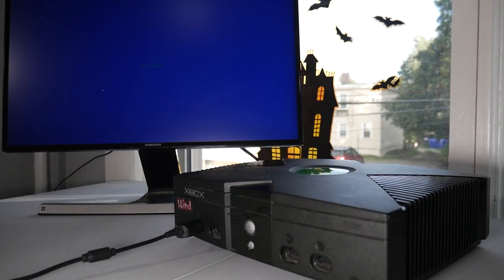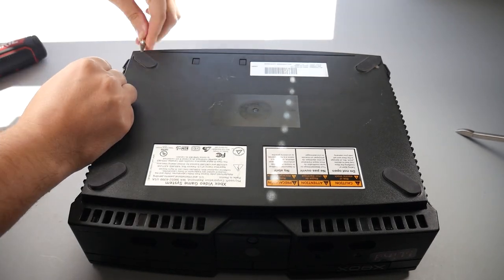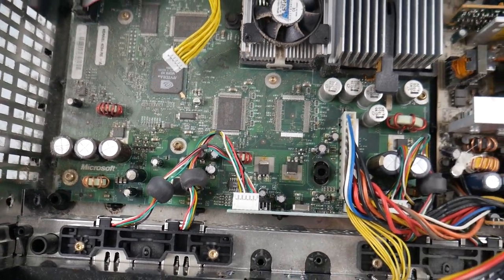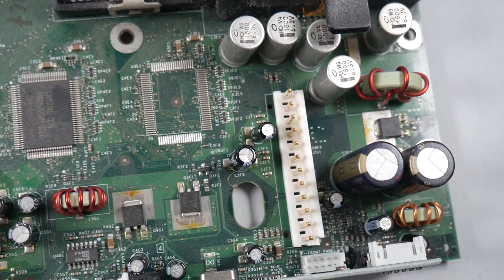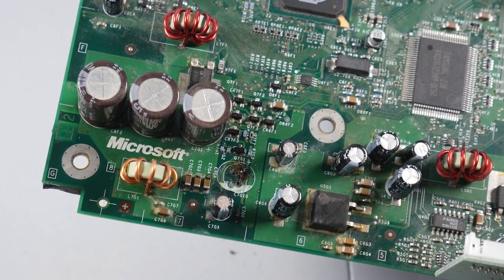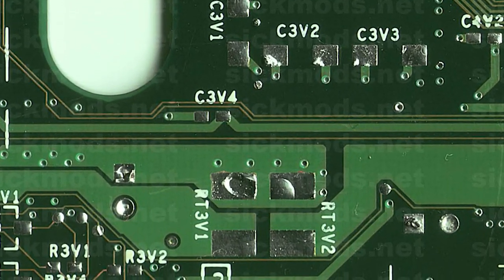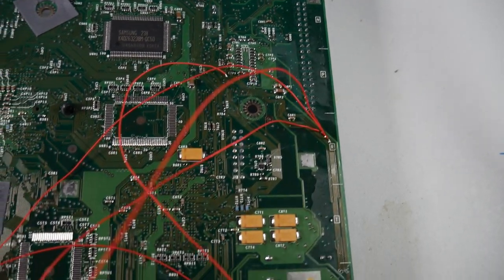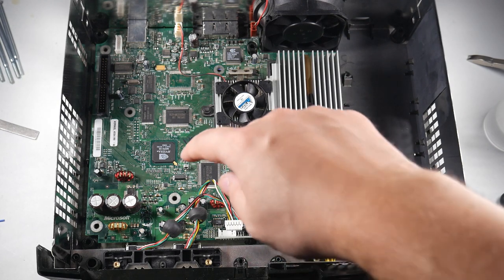OG Xbox Clock Cap Removal and Trace Corrosion Fix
Hey guys! This original Xbox was having some weird issues with the disc drive opening on it's own. So I took it apart and found out that it had a leaky clock capacitor and left a ton of corrosion damage on a bunch of different traces on the motherboard. So today I'm going to show you the fix for this issue in my first somewhat difficult repair.

0:00 - The issue
1:06 - Case disassembly
6:12 - Identifying Xbox Rev. (v1.0)
6:41 - The clock cap
7:21 - Clock cap removal
8:35 - Cleaning the area
9:57 - The bad traces
11:40 - Installing jumper wires
14:21 - Case Reassembly
16:16 - Does it work?
17:25 - Saying goodbye

Thank you to Sickmods and TK's Custom Super Modz for the Xbox HD scans and diagrams!